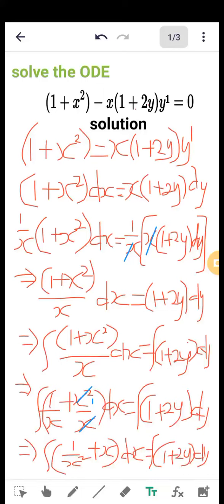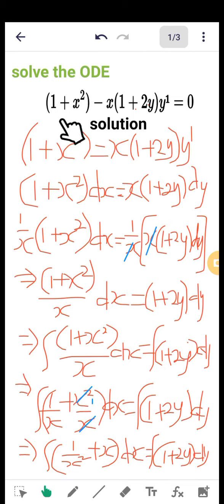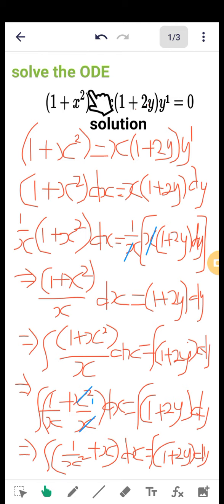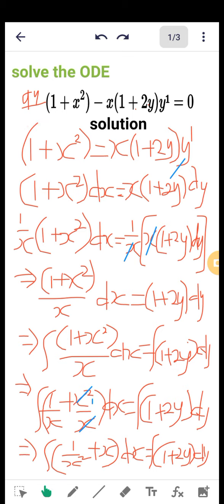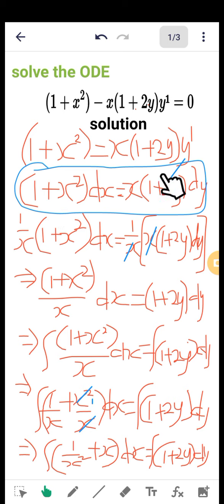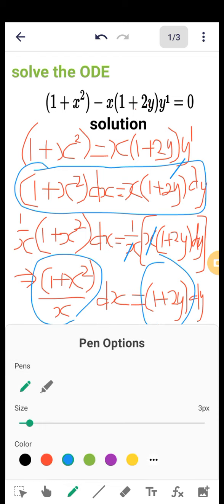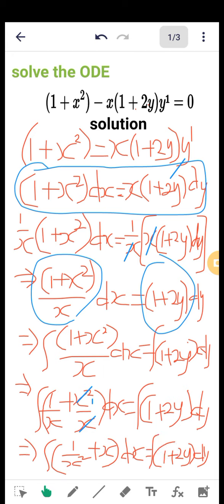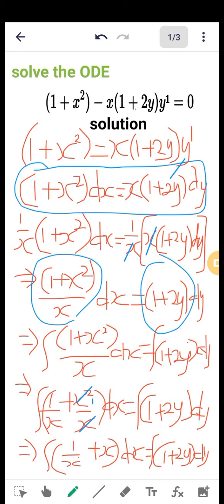separable differential equation